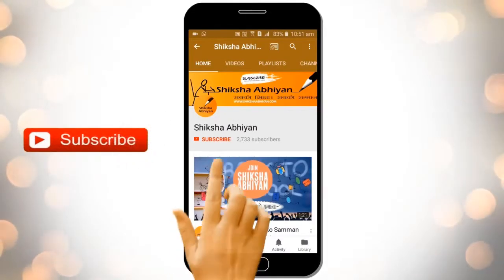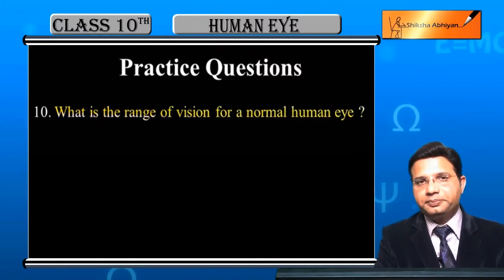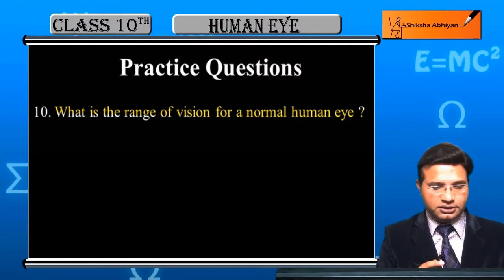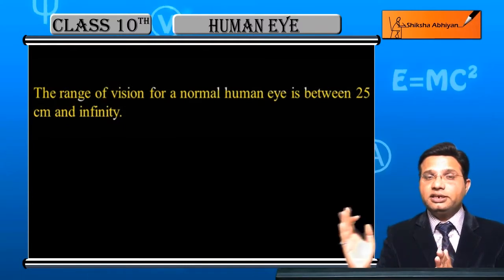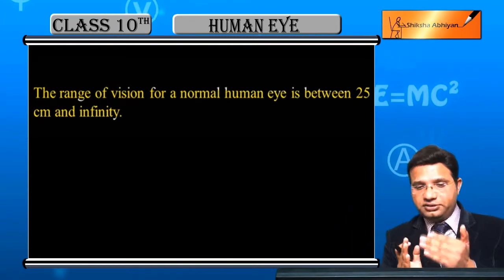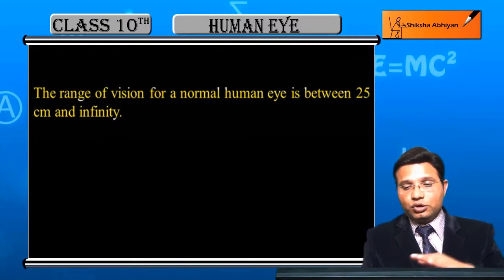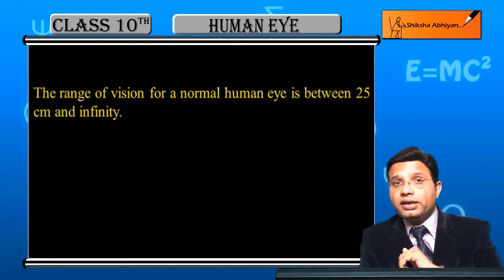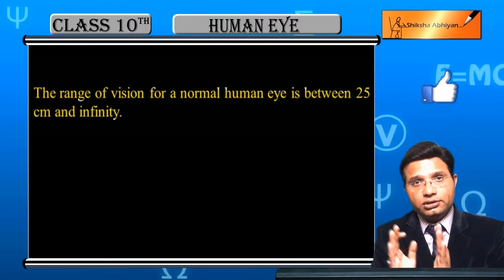Q10 What is the range of vision for a normal human eye?